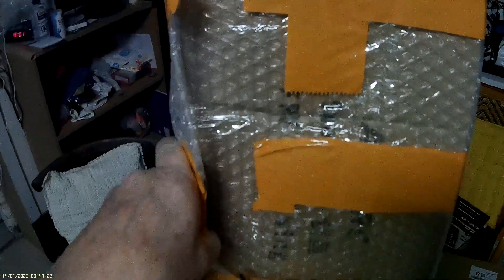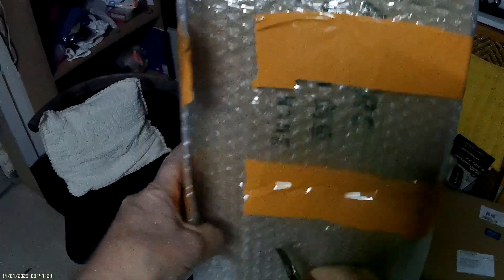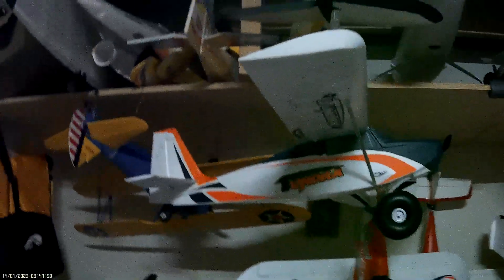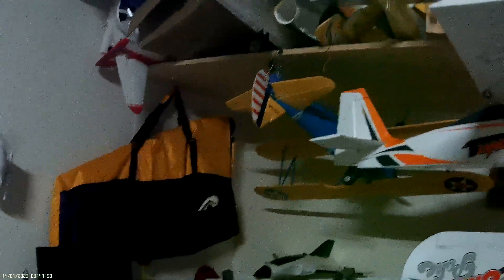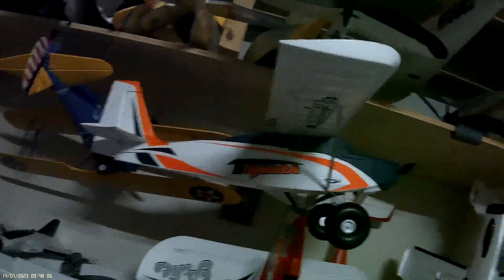atomrc swordfish damaged in transport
wingspar crushed on end, fuselage crushed on end.
aslo found rudder pushrod missing in fuselage